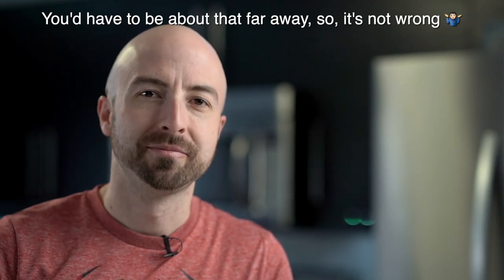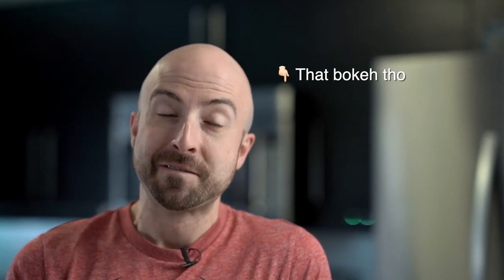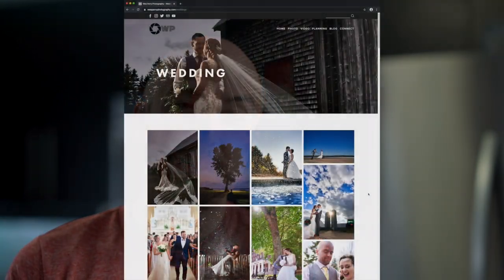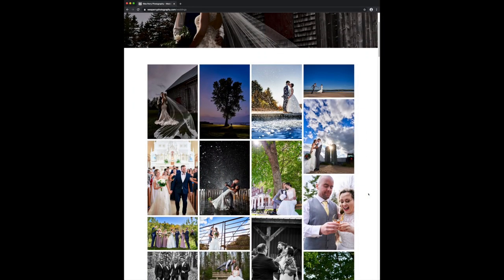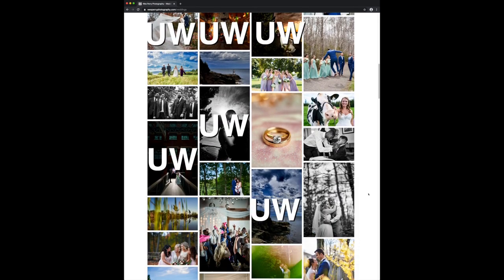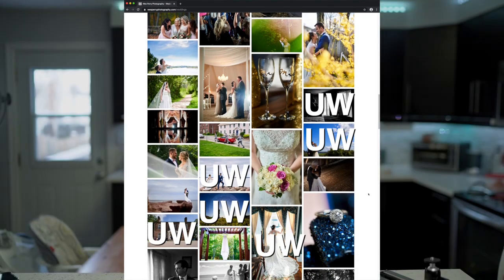6 Tips for Ultra-Wide Portraiture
Does a lens really need to be somewhere between 70 and 200mm to be a real portrait lens? Of course not! Let's go over my 6 tips for shooting not just wide, but ULTRA WIDE angle portraiture.

For more and higher resolution image samples, head on over to my

A few of my favourite things: